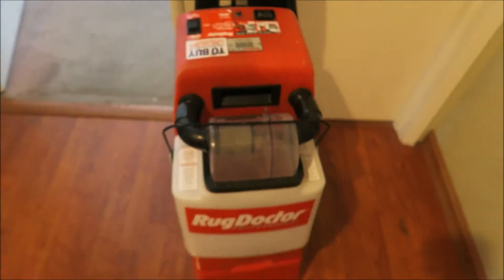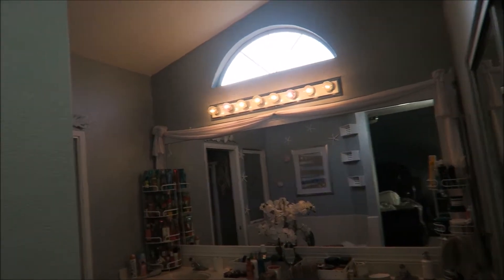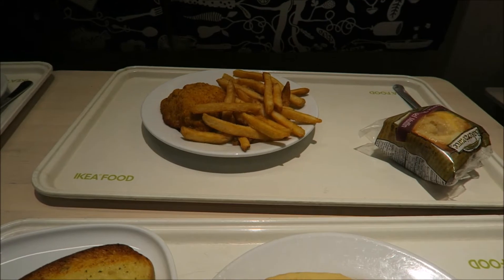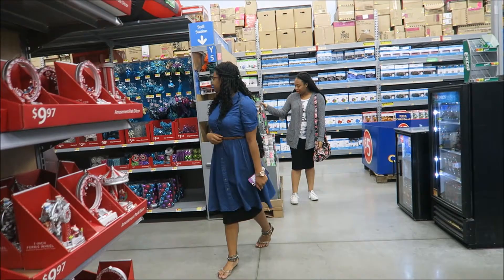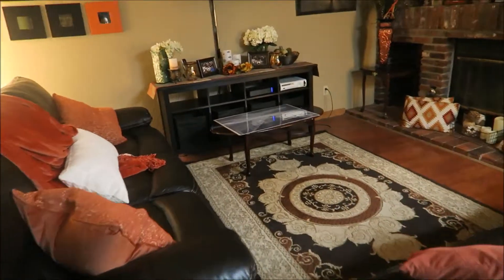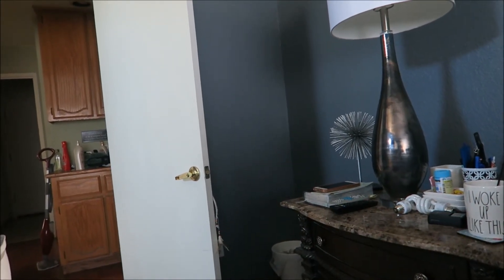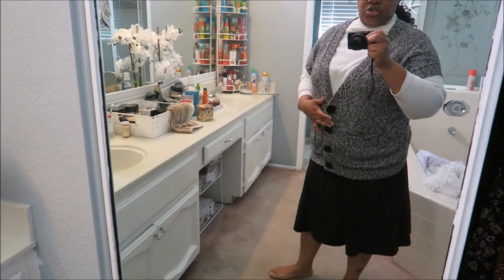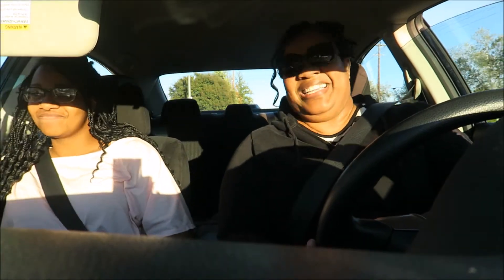SHE CALLED ME SATAN!!!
Vlog Camera: Cannon PowerShot G7X
Editing software: Windows Movie Maker